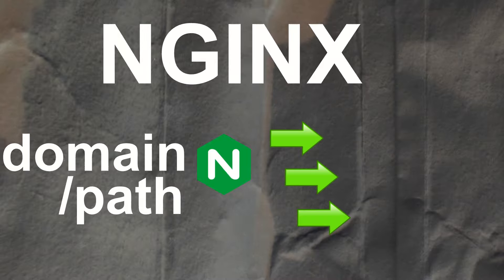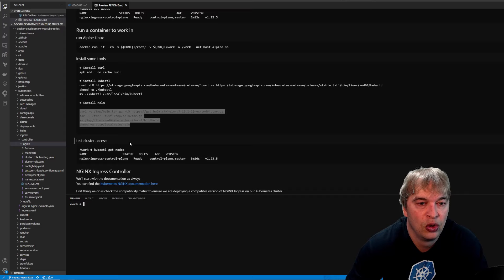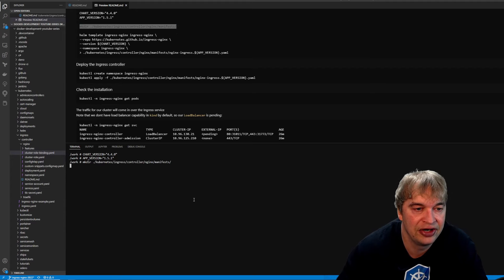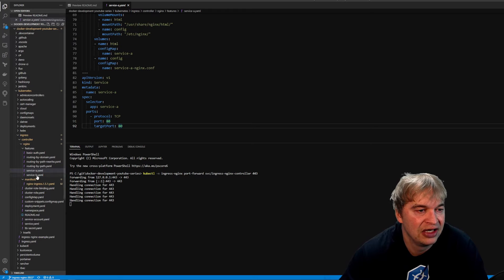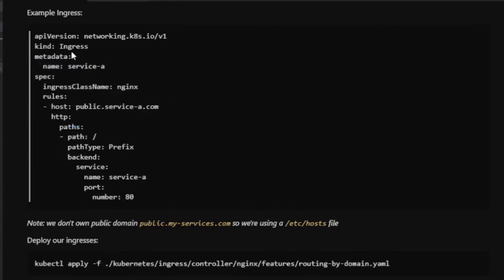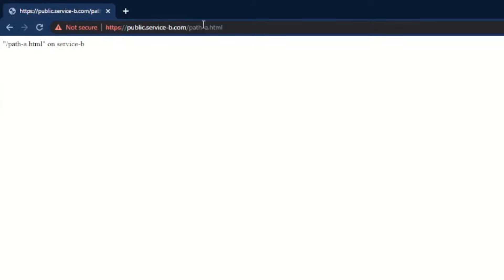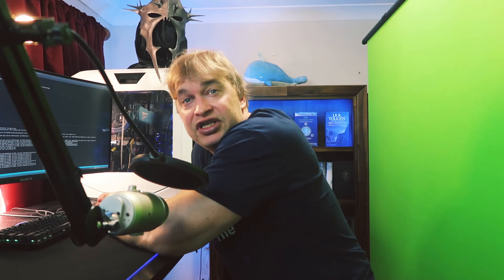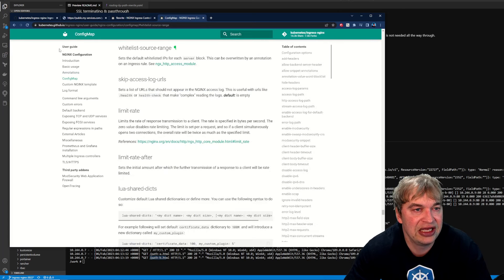How to use NGINX Ingress with Kubernetes in 2023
Timestamps
00:00 Introduction
01:12 Source Code
01:59 Create a Kubernetes cluster
02:51 Install some tools
05:27 Datree Sponsor
07:02 Install NGINX Ingress
10:33 Ingress service and port forward
12:55 Deploy some microservices for testing
16:08 Basic routing by domain
20:09 Basic routing by path
24:24 URL rewriting
28:31 SSL and Passthrough
29:42 IP Whitelisting
30:37 Authentication
33:07 Customization using Configmaps
38:01 Outtro